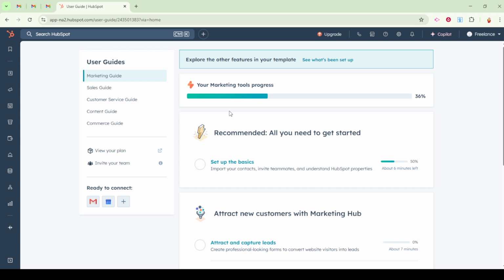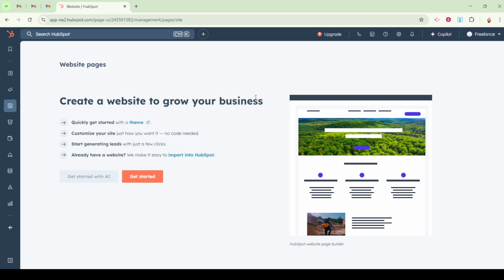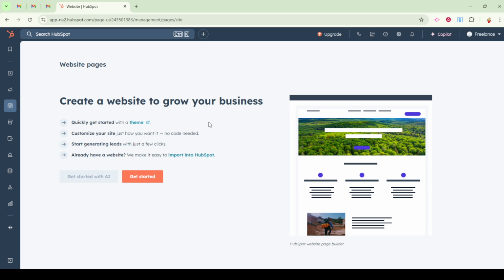How to customize a HubSpot theme header [2025 Easy Guide]